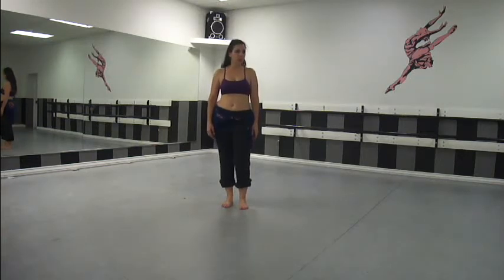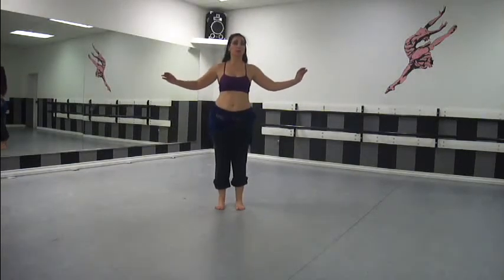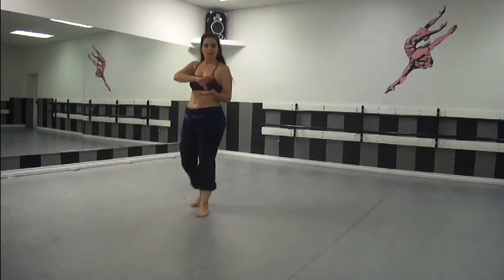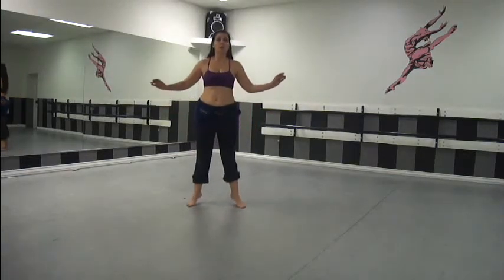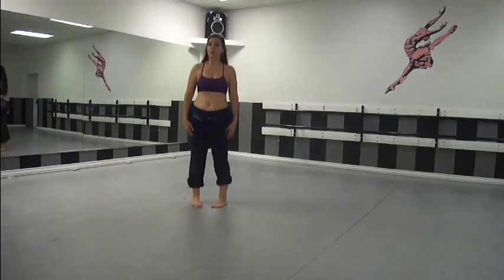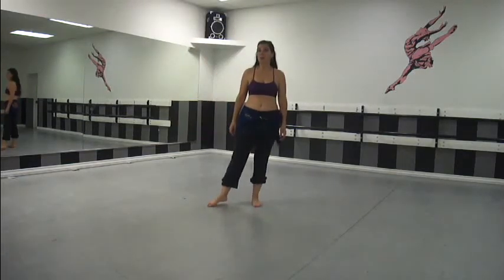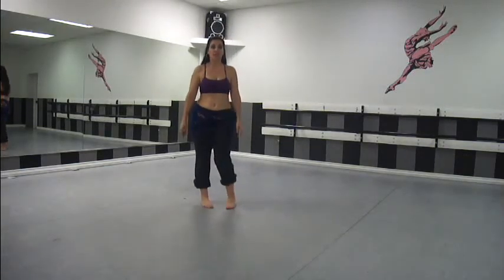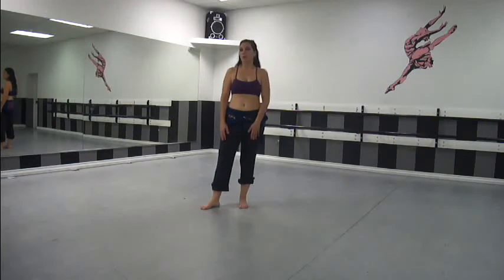⭐ Belly Dance - Calf Raise Variations for Dance ⭐